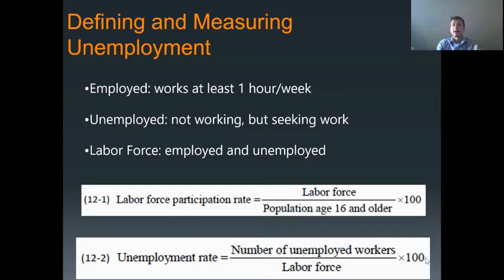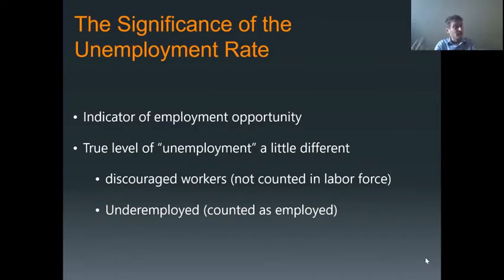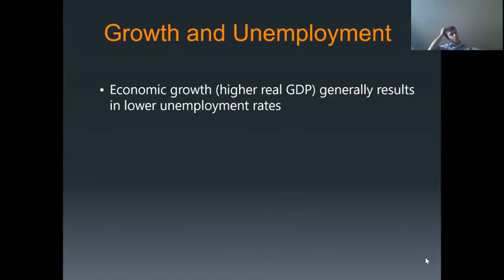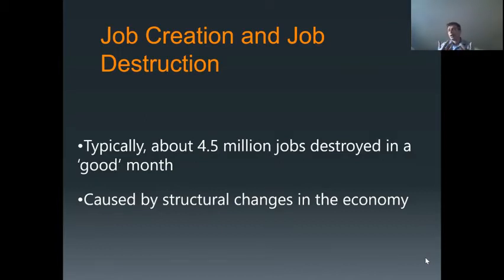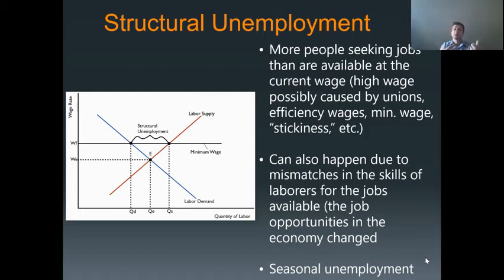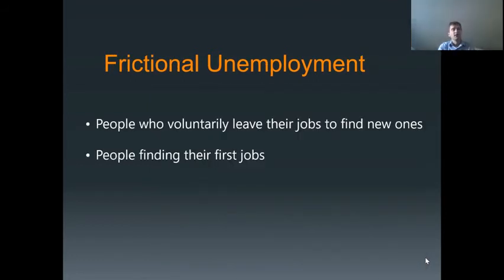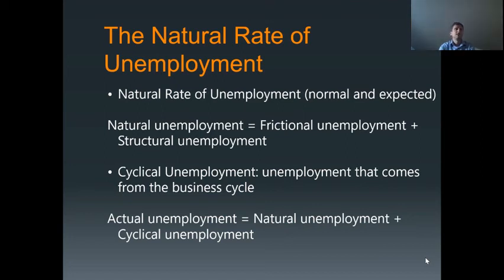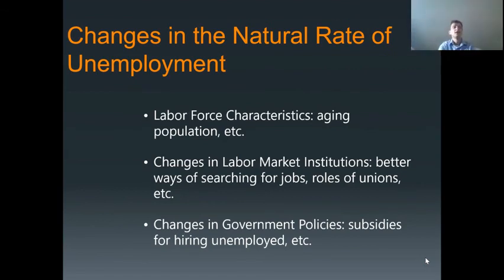Meaning and Calculation of Unemployment